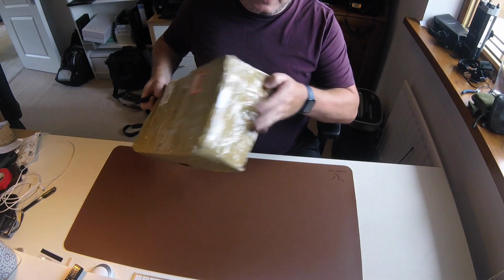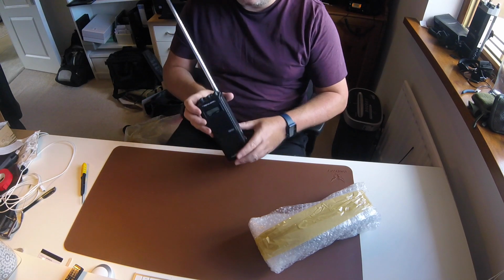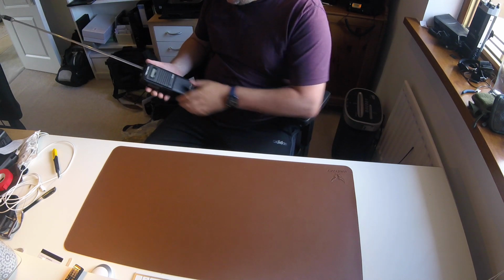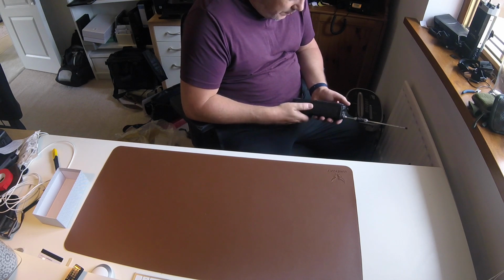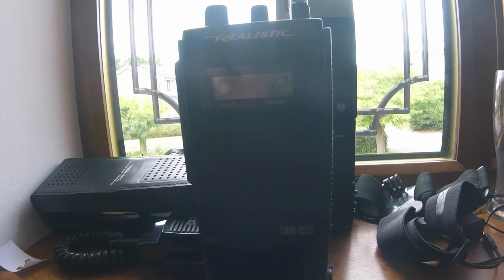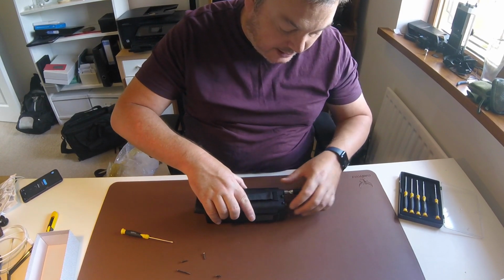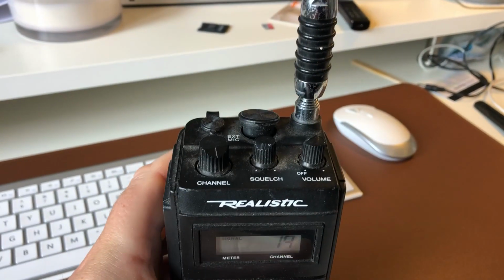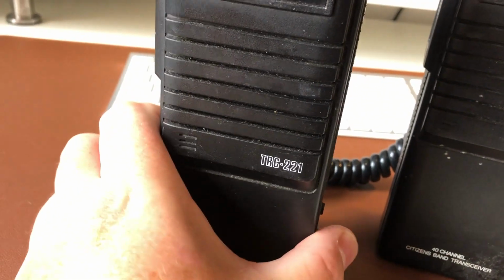Hand Held CB walkie talkies TRC - 221.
What a great ebay find !  Check these out and tell me what you think of them.
They were advertised as working but clearly they weren't.  After a little investigation I got them working.. Oh, and there was another twist to the tale..